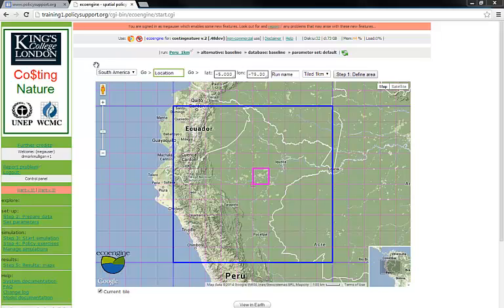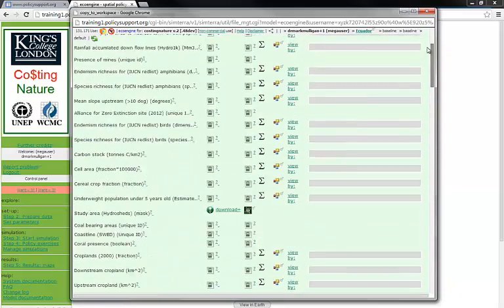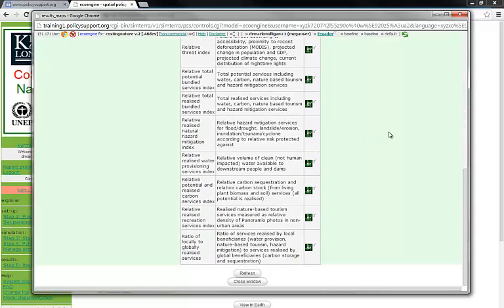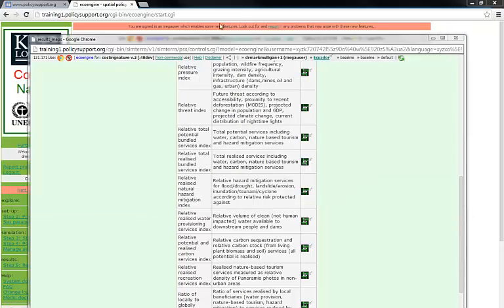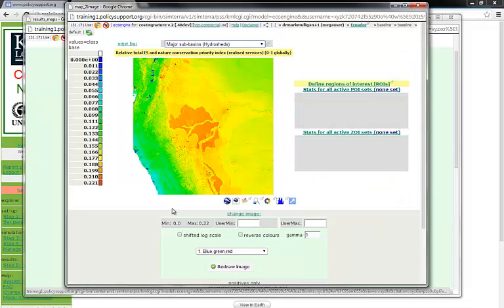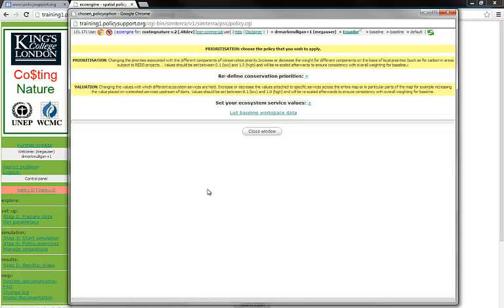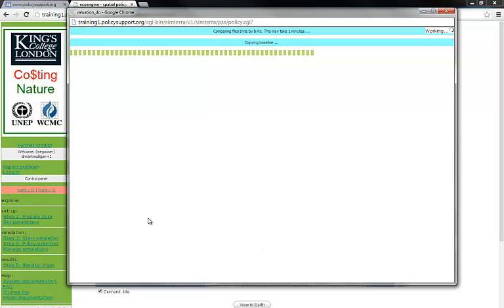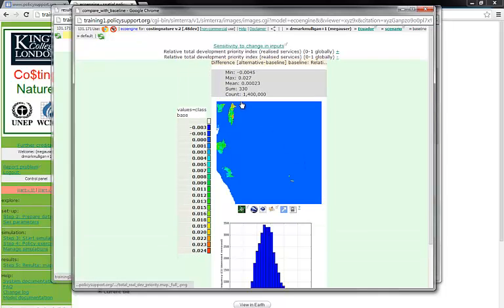Co$ting Nature megauser (English)